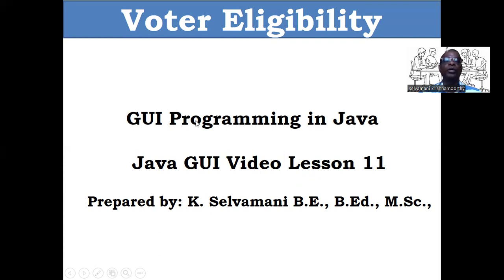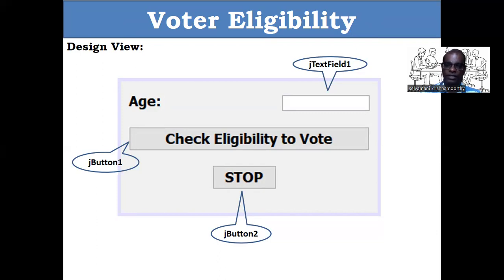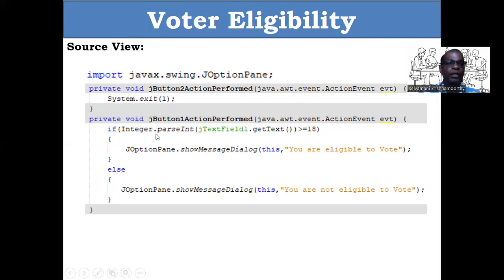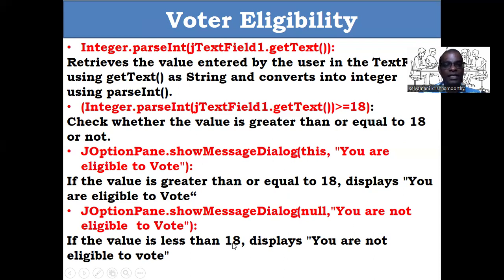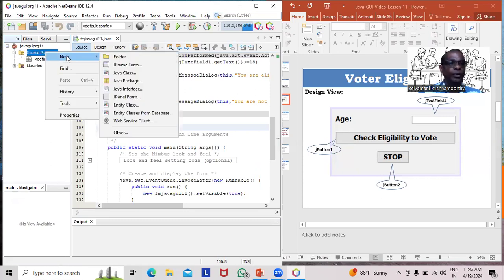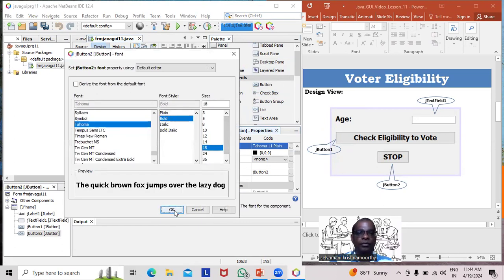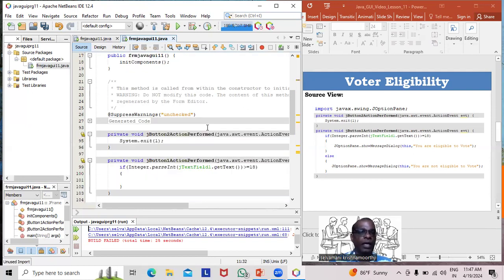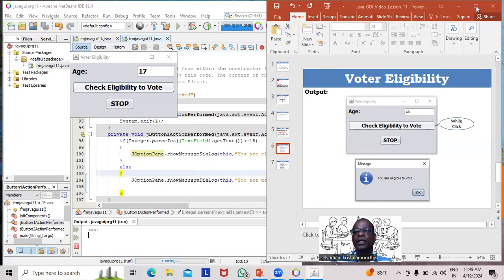Java GUI Video Lesson 11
Creating Voter Eligibility Application using if else statement